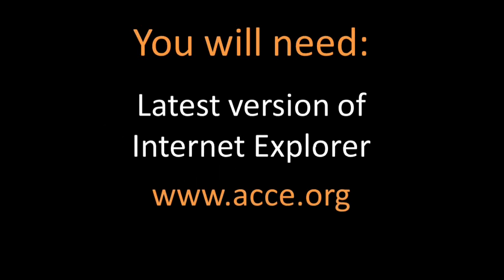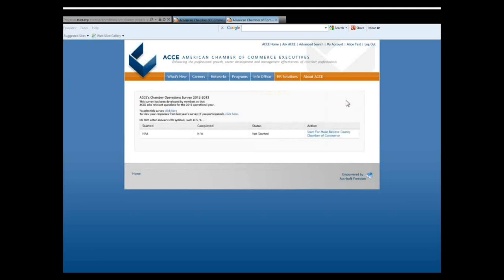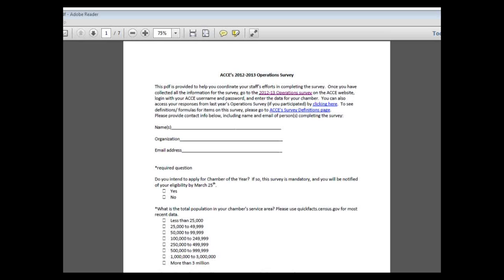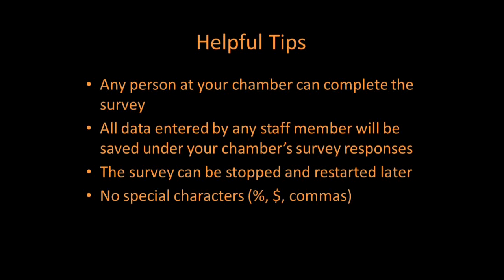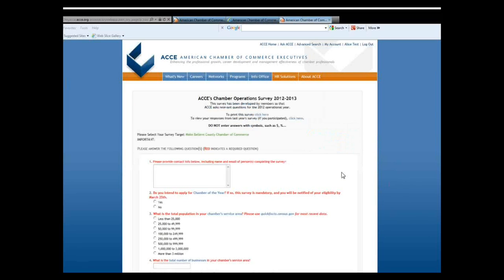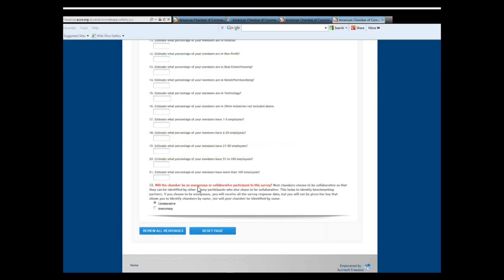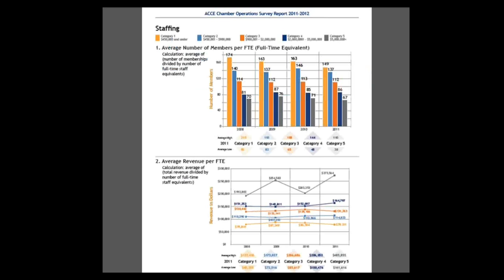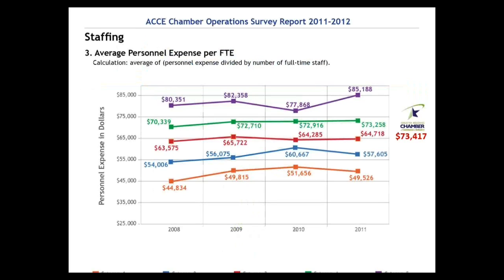ACCE 2013 Operations Survey Tutorial